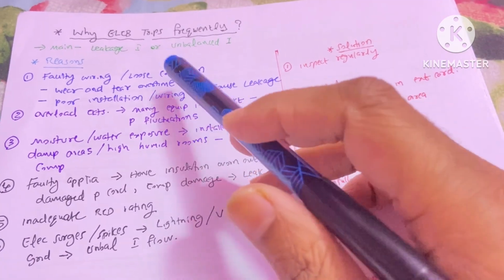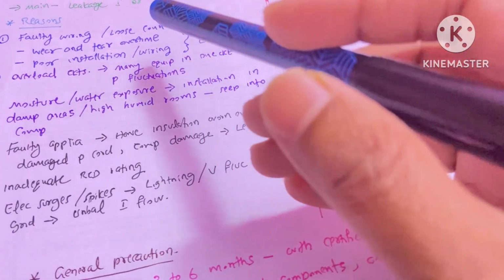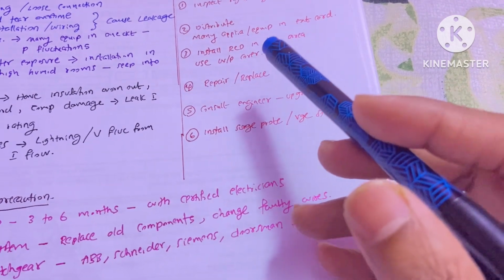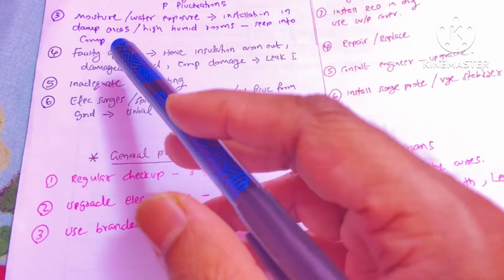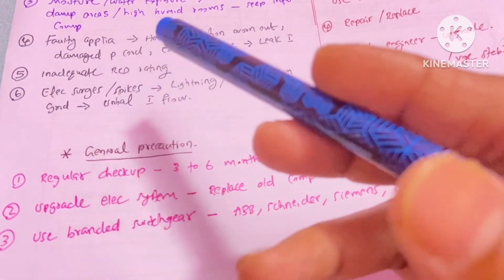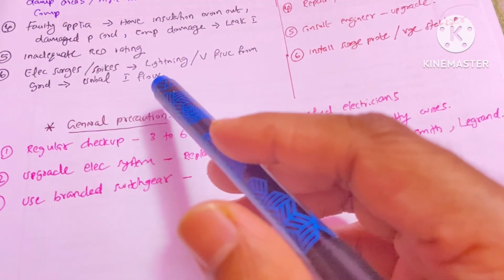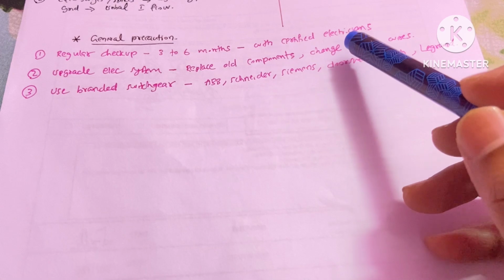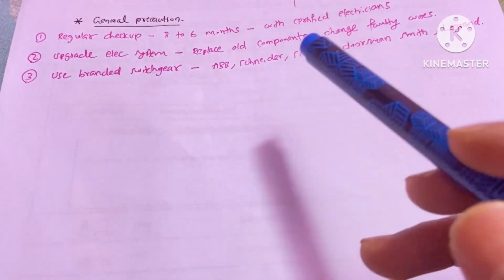Why does ELCB/RCCB/RCD trips frequently ?